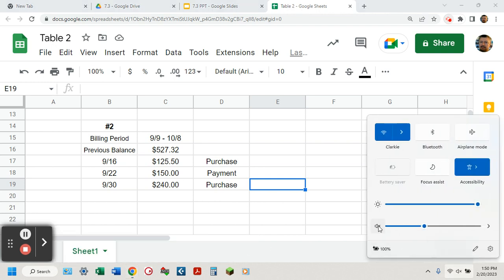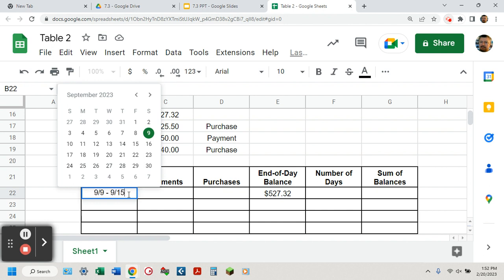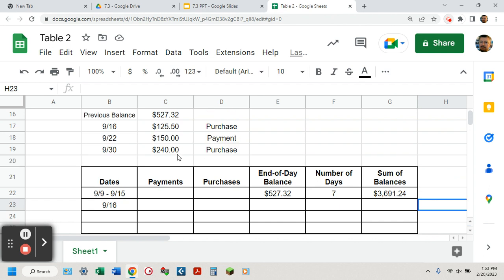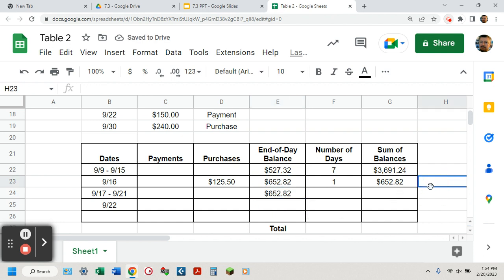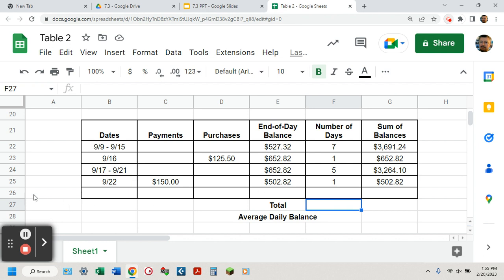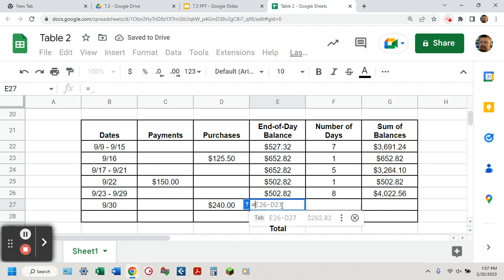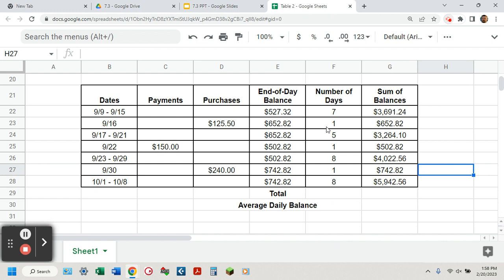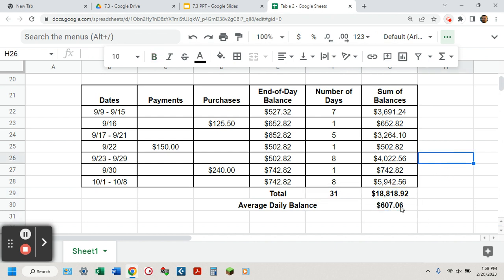Average Daily Balance #2